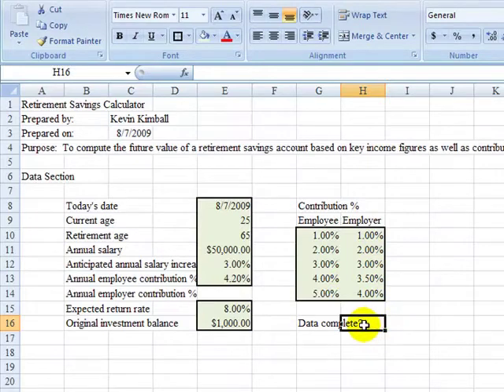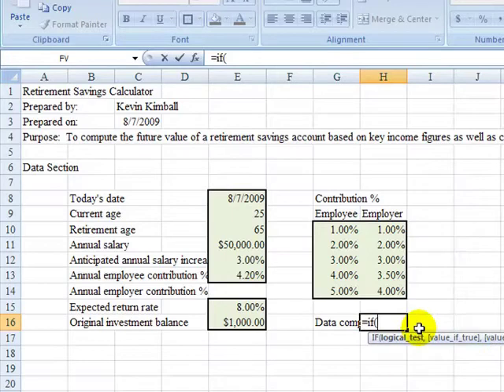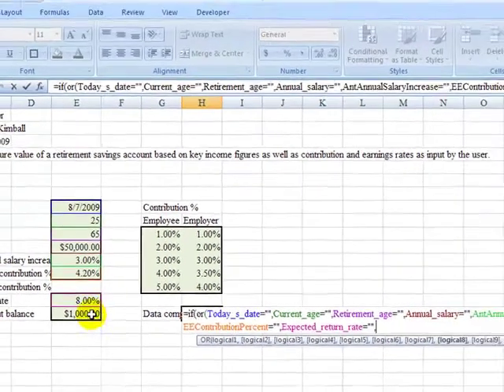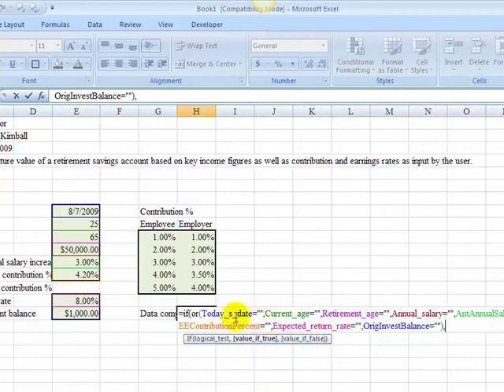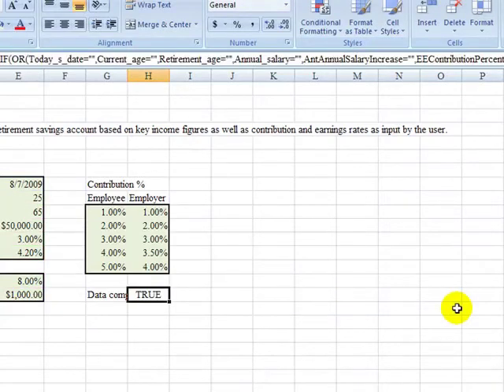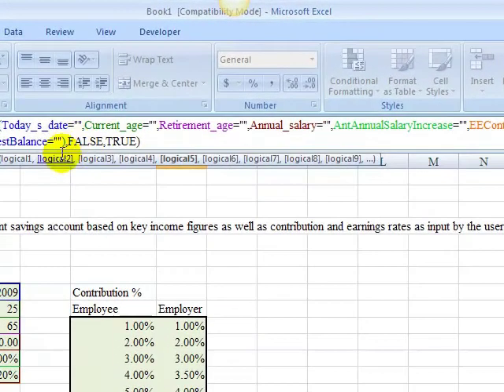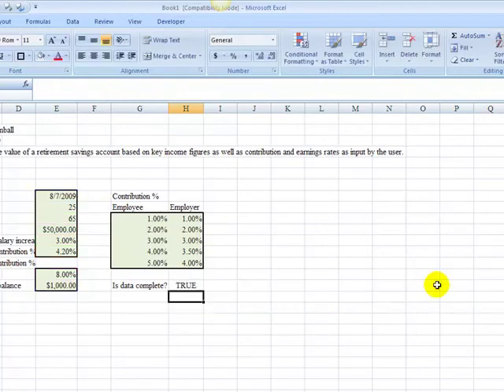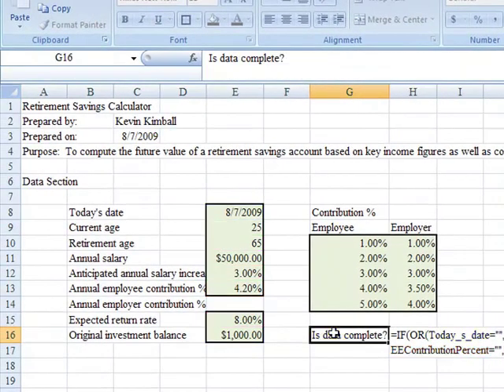Retirement Savings Calculator - Part 4